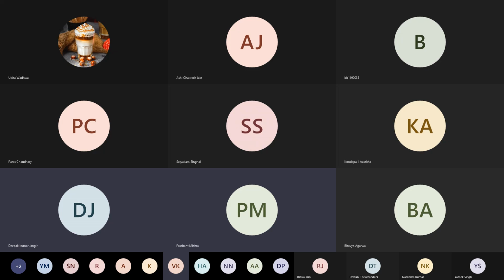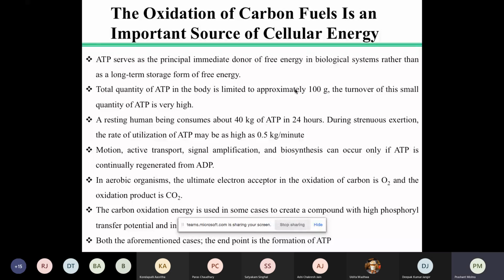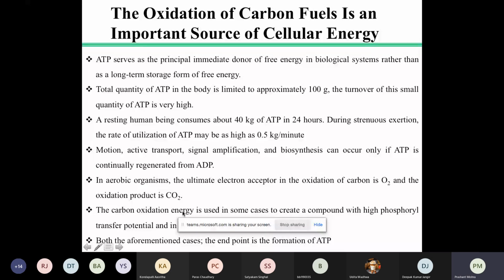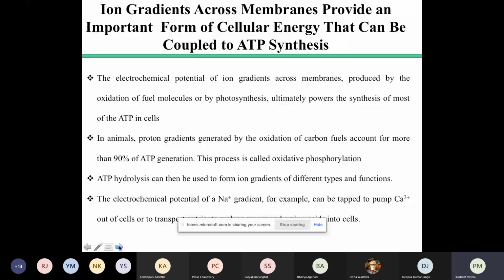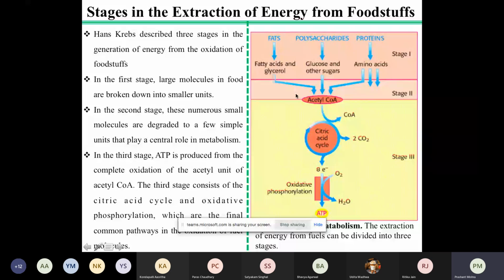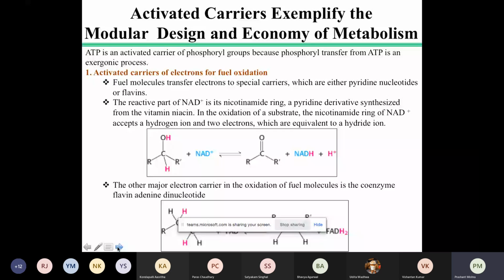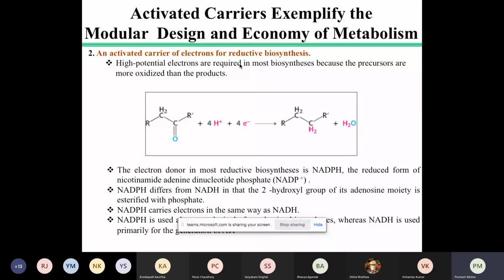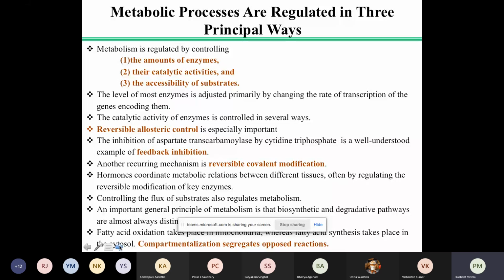Lecture#16a BBL131 25th Nov 20